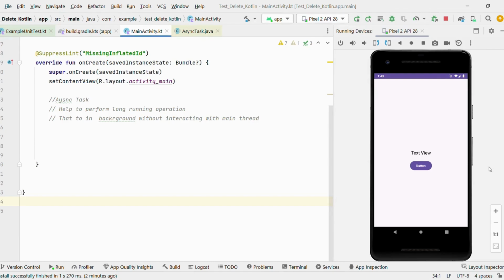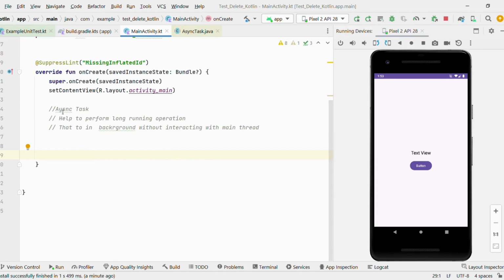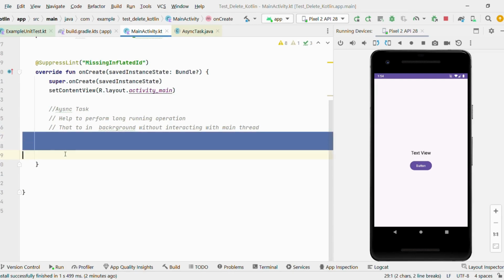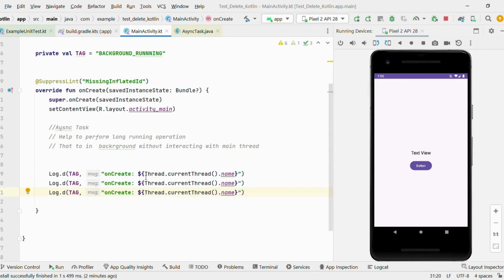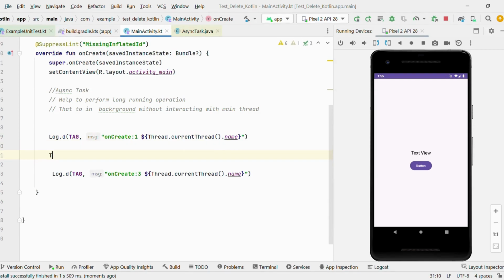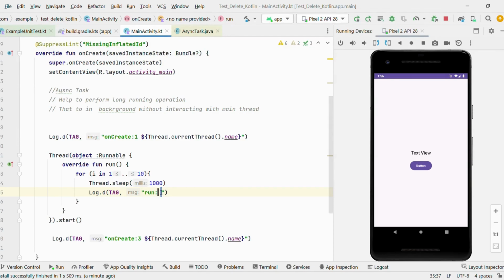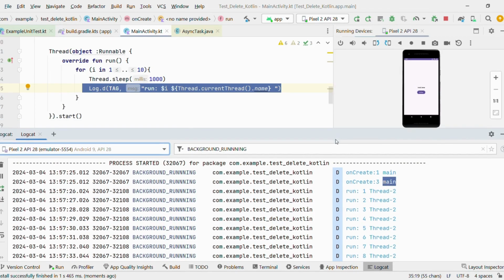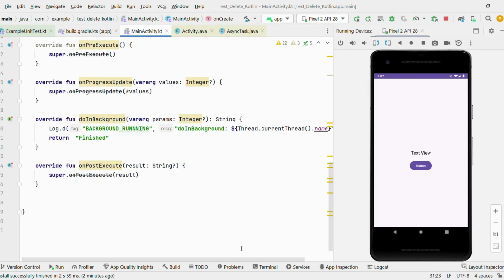Simple Implementation of Async task in Android || Kotlin ||Java || Android studio 😎🪽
Hi developers ,
 - In this video  explained about async  task ,  how does it actually work and what are the pro's and con's we face , when implement traditional thread . Even in async task what are the hard turns we are facing ,  how to overcome that .

If you want to know about Android Development from core . Please watch and follow our channel  .

Please share and support .!!